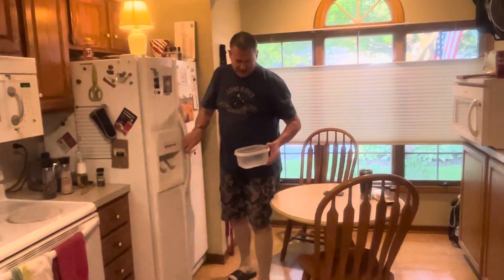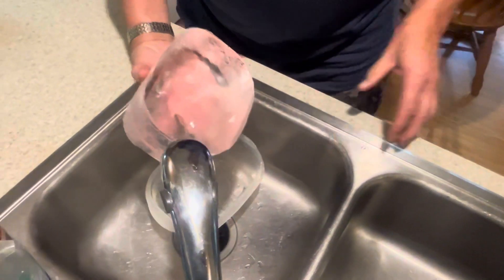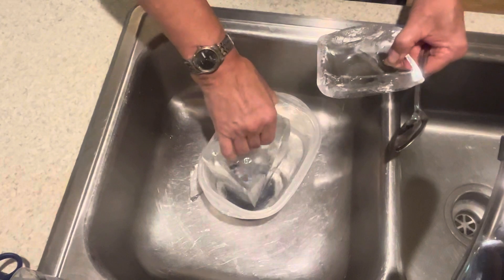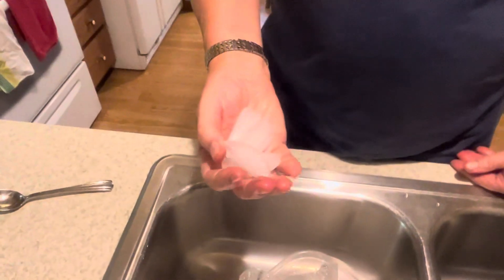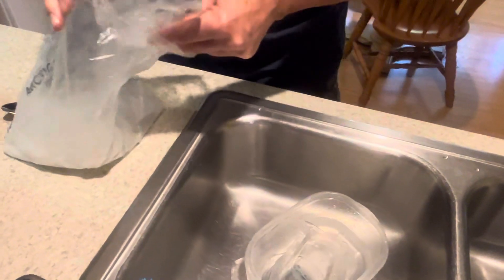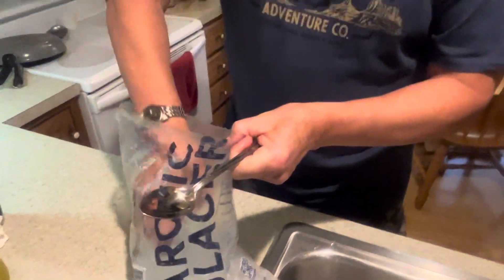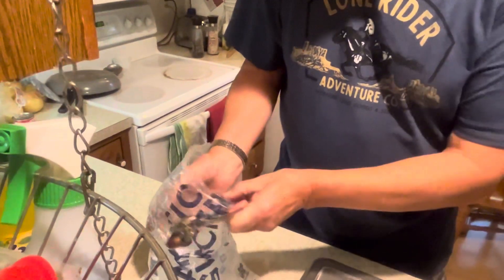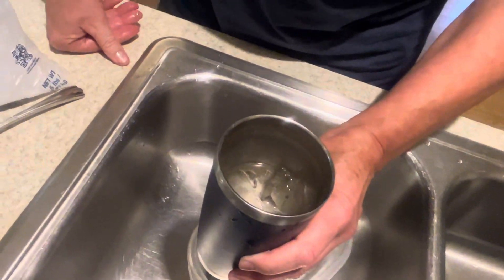Mike explains about “Good Ice”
Mike likes what he refers to as “Good Ice,” and a waiter at a local restaurant told Mike how to make “Good Ice” without an ice maker. Mike gets excited when the ice turns out just right.